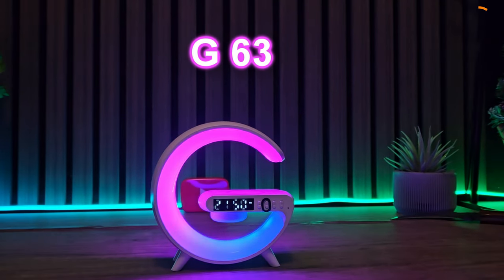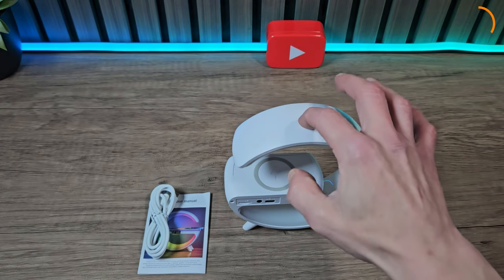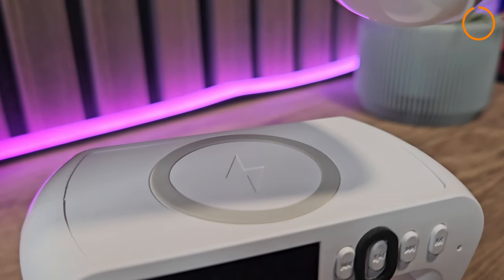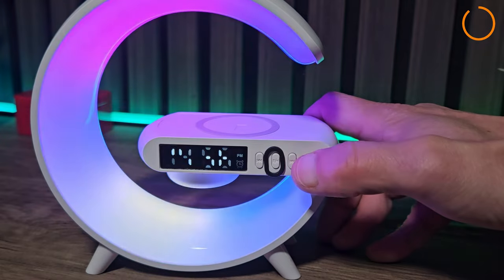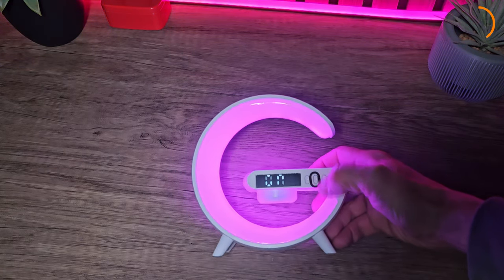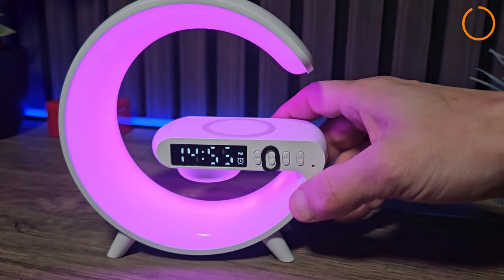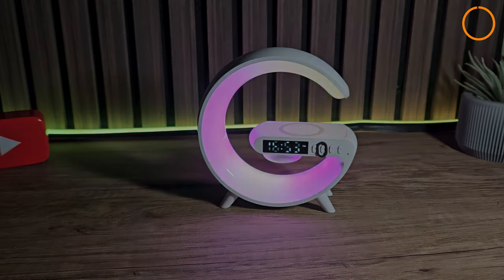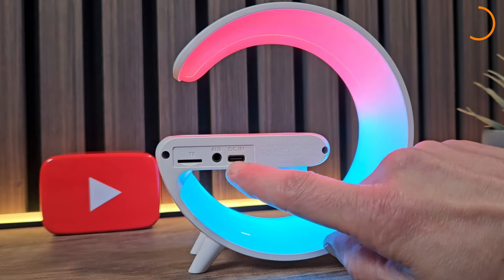G63 RGB CLOCK & WIRELESS CHARGER (TEMU)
This is the G63 RGB Alarm clock and wireless charger
I got this one from Temu for £12 in the UK at the time of filming I think it's a cheap novelty item but it is actually functional and could be practical for some
many features for the low cost it has bluetooth, wireless device charging, 6 hour battery under full use, SD card slot, 3.5mm AUX input, RGB lamp, Alam Clock and Display
I think it's a cool gift idea or maybe usefull to some people Ill leave links bellow

TEMU LINKS
Wireless Sunrise Alarm clock

Code afq65707